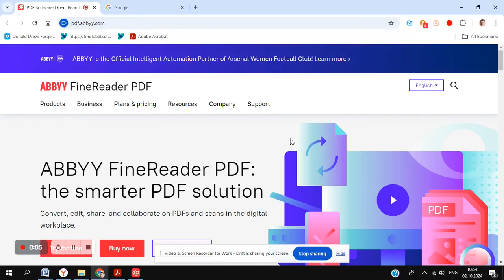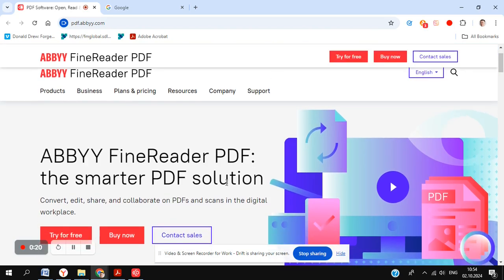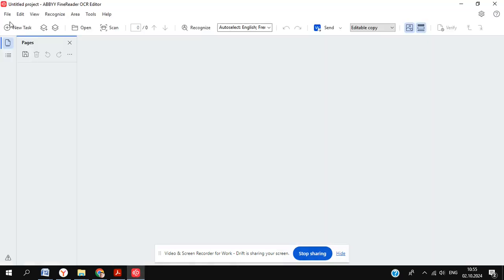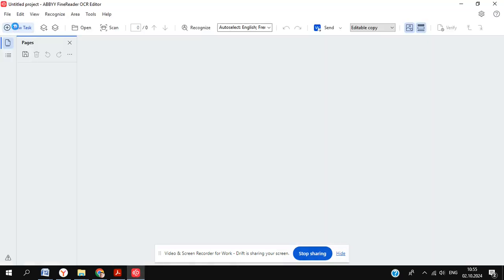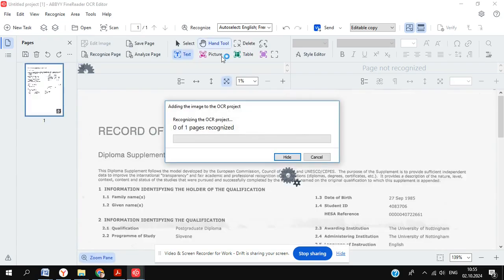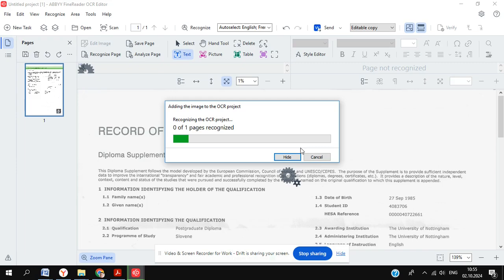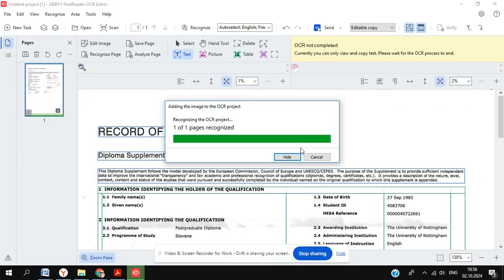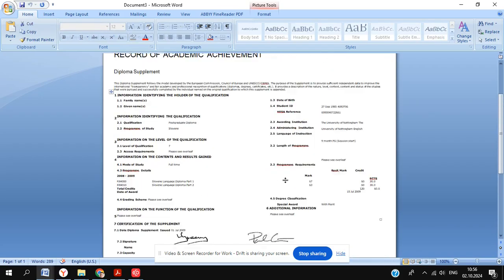How to Convert a Scanned .pdf to Word - Most Accurate Method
The most accurate way to convert a scanned .pdf file to an editable Word version using ABBYY Finereader